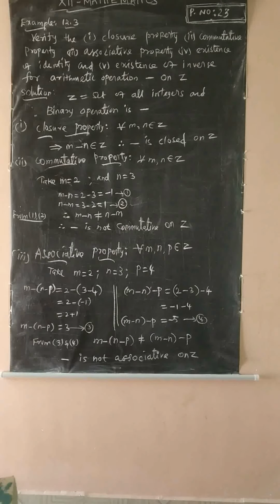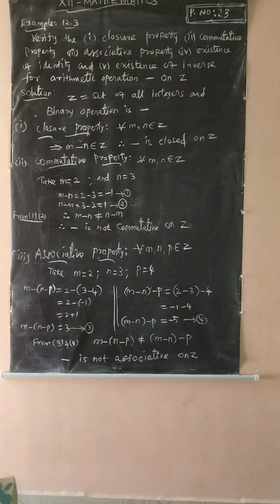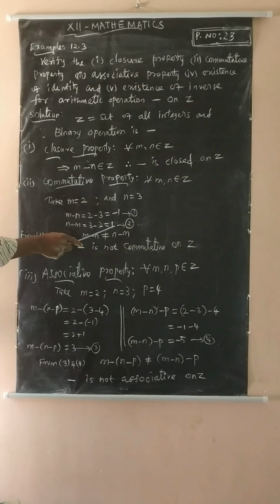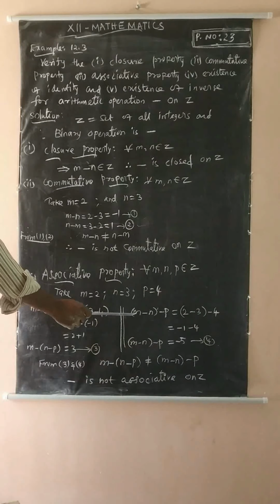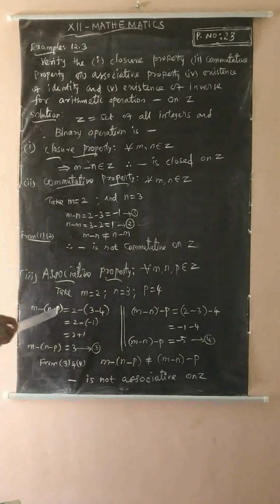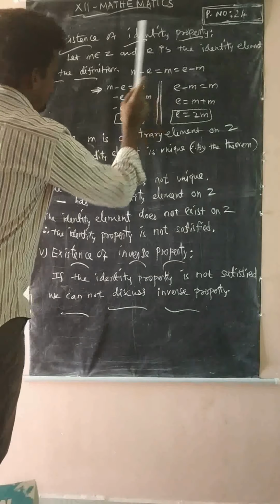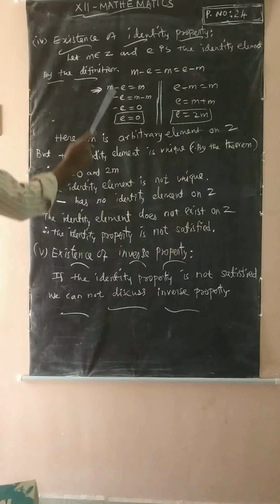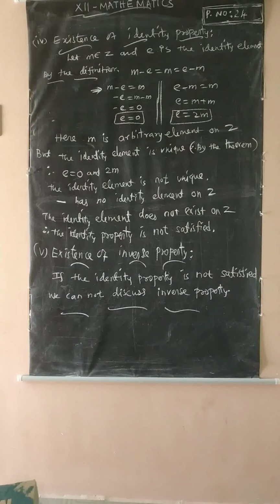Adhiyaman matric hr see school xii maths chapter-12 discrete mathematics part- 11